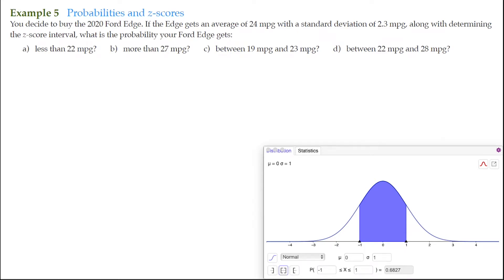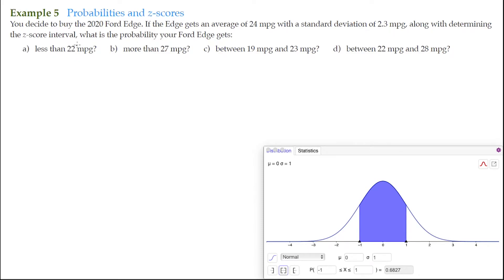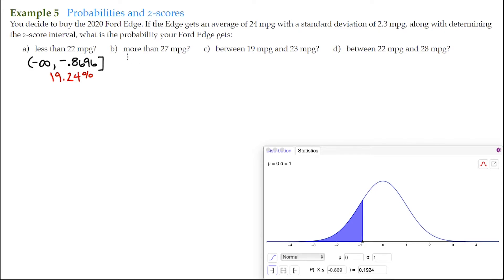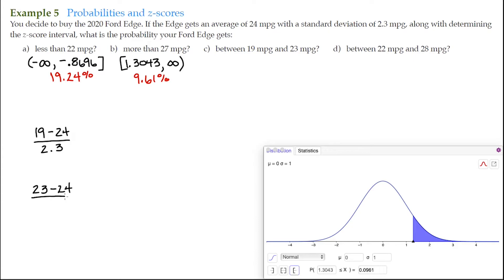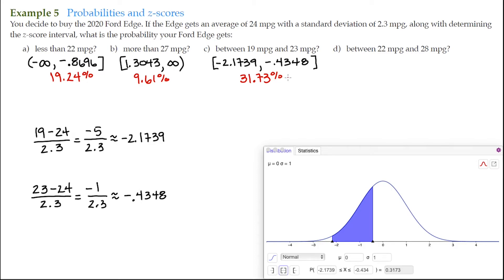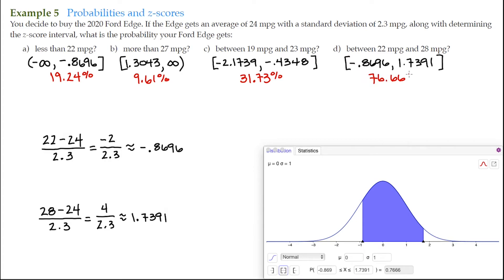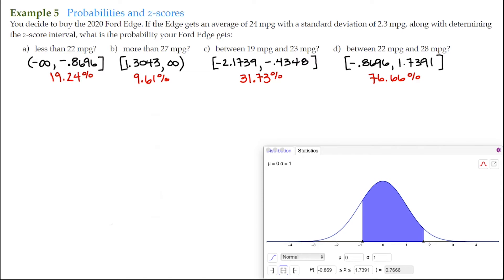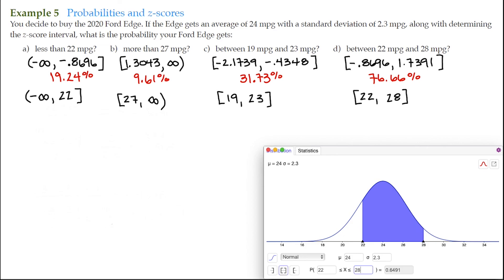8.5 Example 5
Discovering Mathematics
Chapter 8 Statistics and Decision Making
Section 5 The Normal Distribution
Example 5